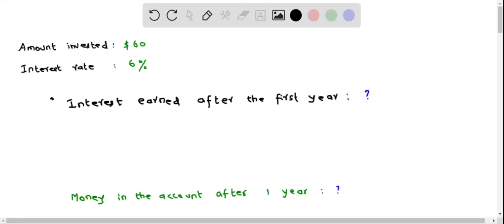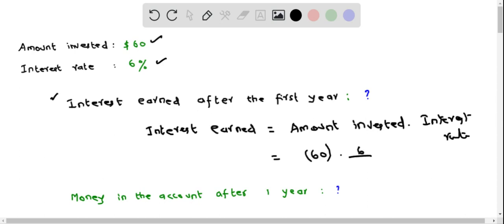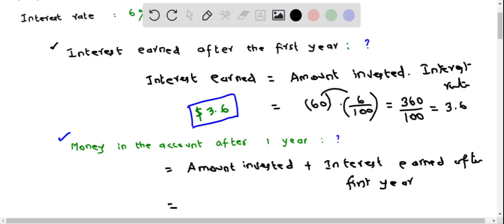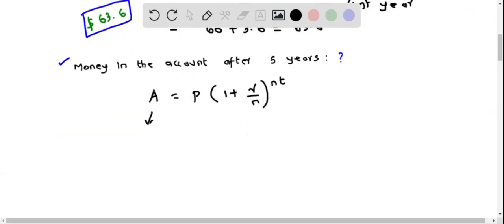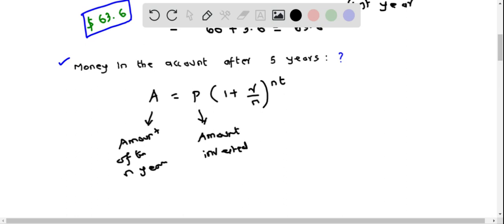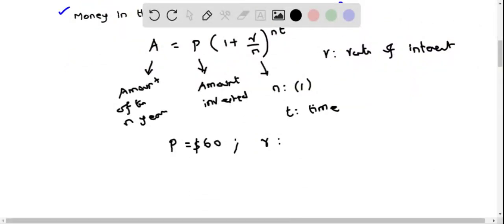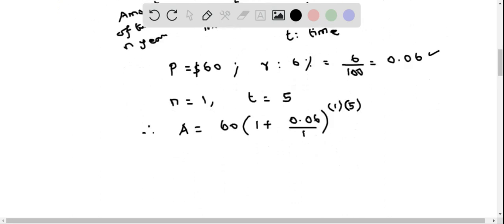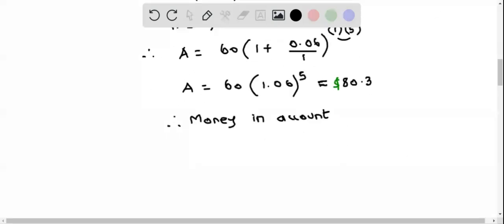Calculus AB Calculate interest earned , money in account compound interest amount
Calculate interest earned , money in account  compound interest amount